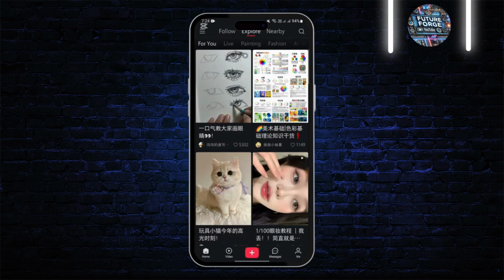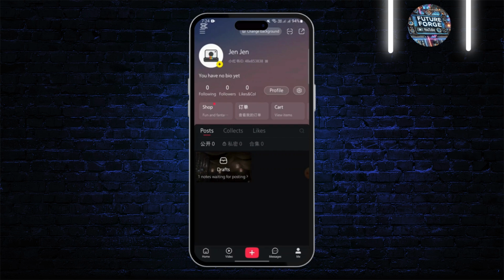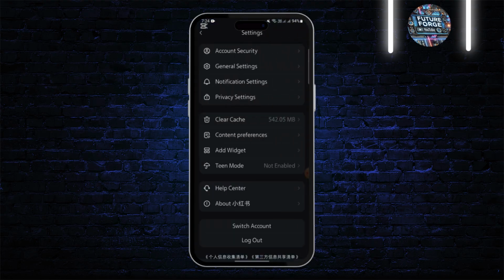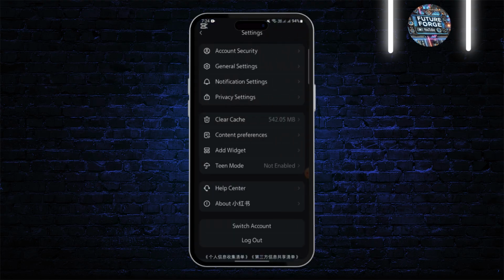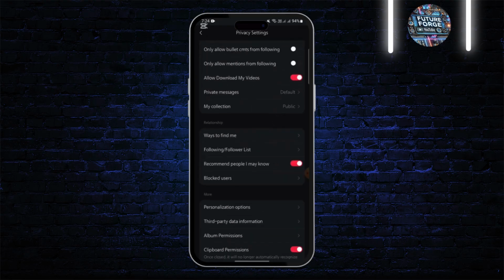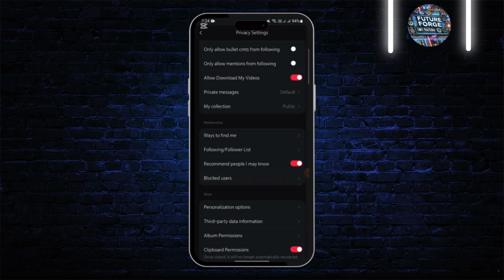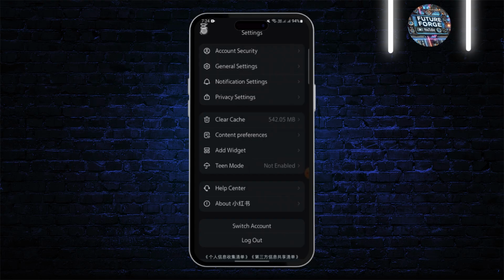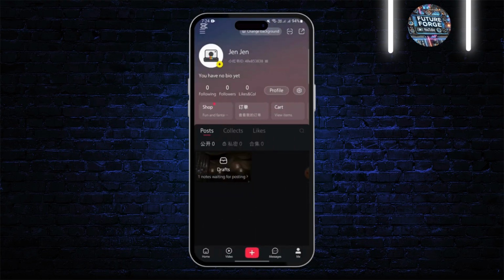How to Find Blocked Users List on Rednote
Learn how to easily find and manage the list of blocked users on Rednote in this step-by-step tutorial. Whether you're trying to see who you've blocked or unblock users, this guide will walk you through the entire process.

In this video, you'll discover how to find blocked users on Rednote and how to access your Rednote account settings to view and manage your blocked users list. We'll also show you how to unblock users if needed.

0:25 Step 1: Accessing Your Rednote Account Settings
0:50 Step 2: Finding Blocked Users List